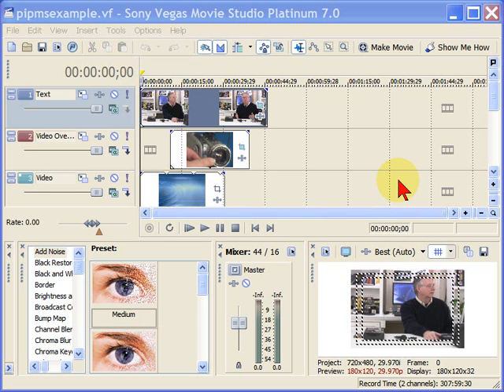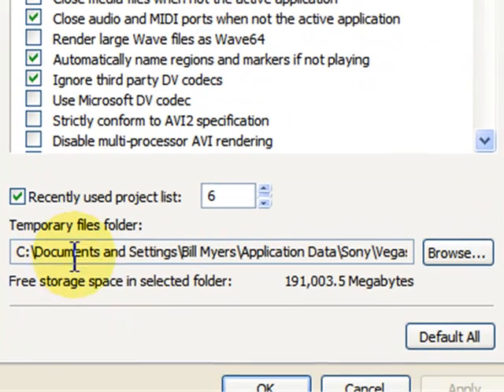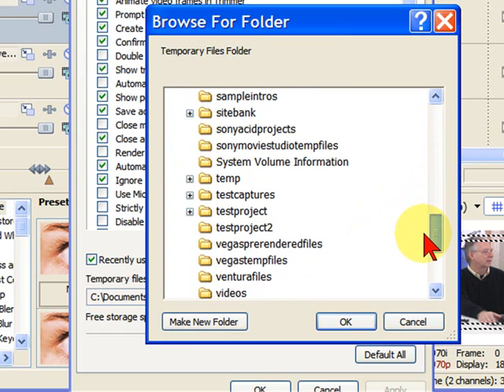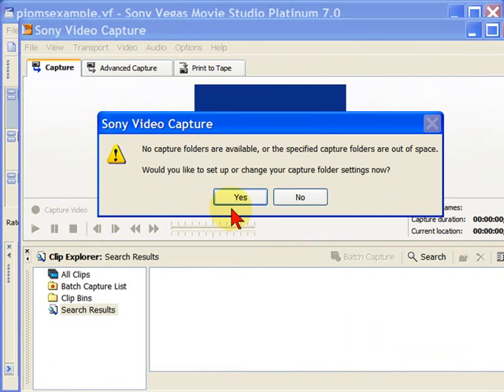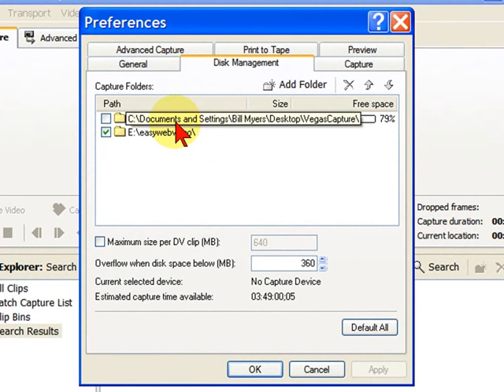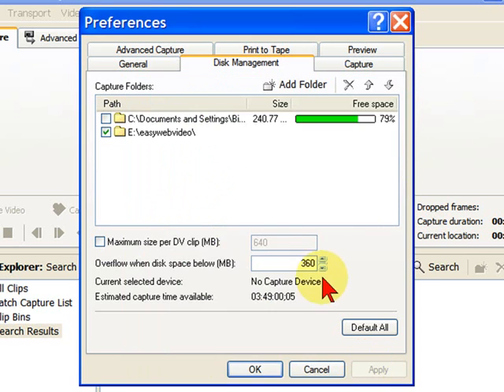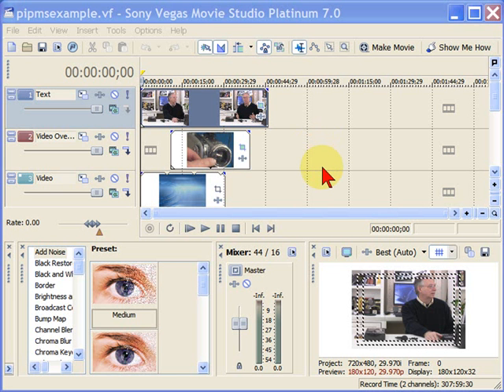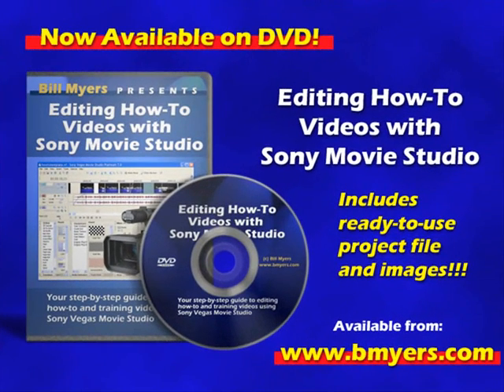Optimize disk settings in Sony Vegas & Movie Studio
. Change these settings to speed up Vegas and prevent running out of space.